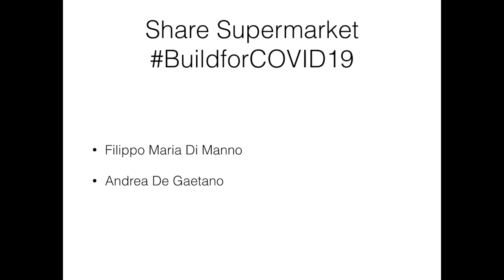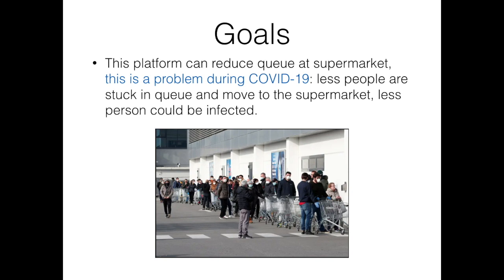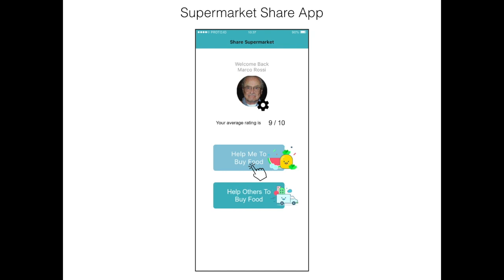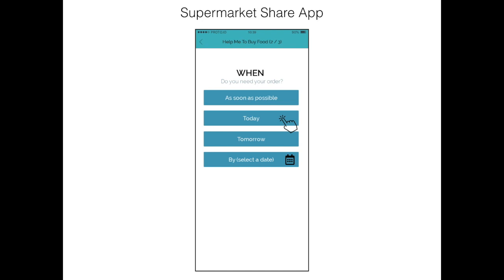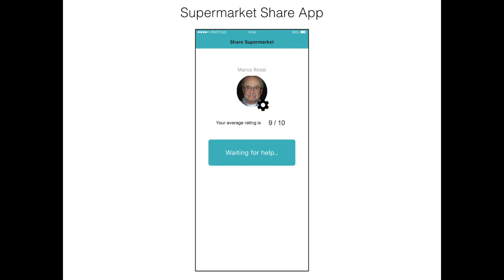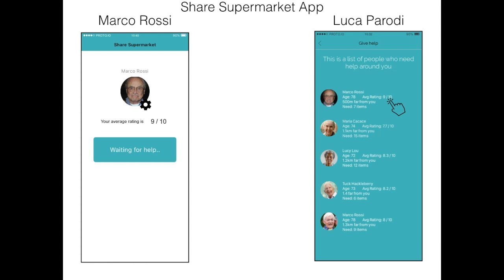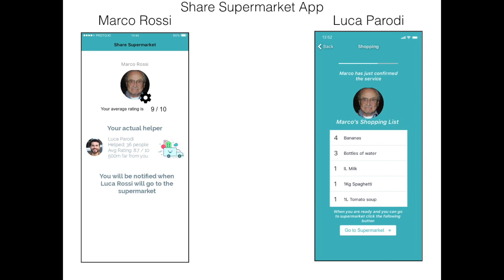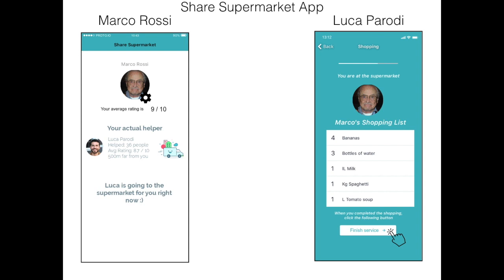Share Supermarket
This platform connects people who need to buy items (normal user) from the shopping list and people who can help other buying items (helpers).